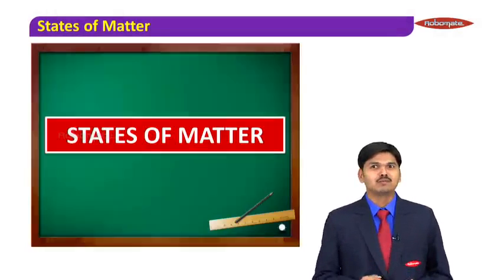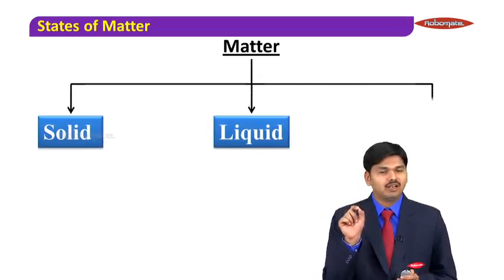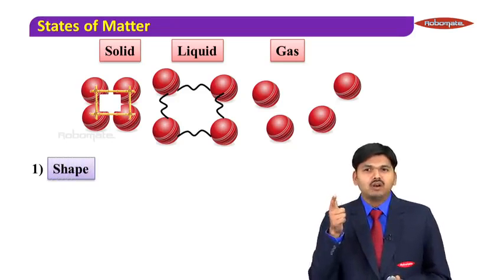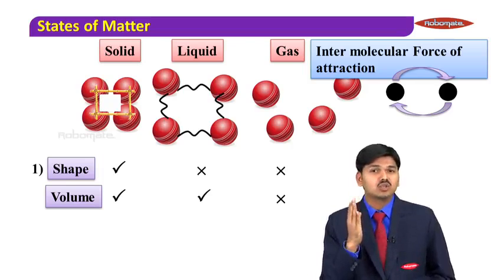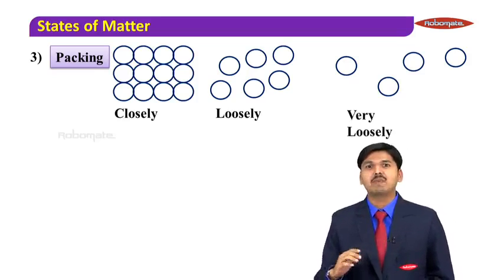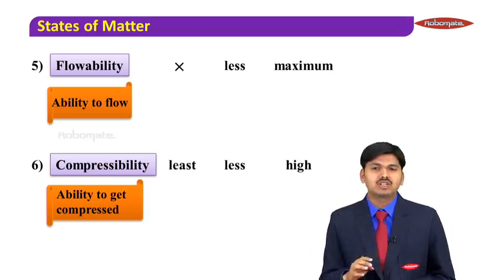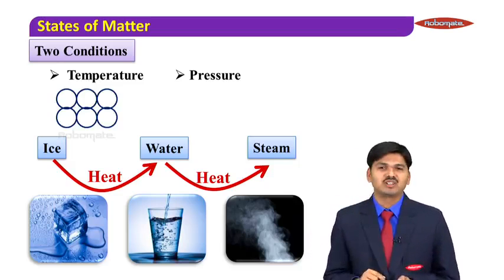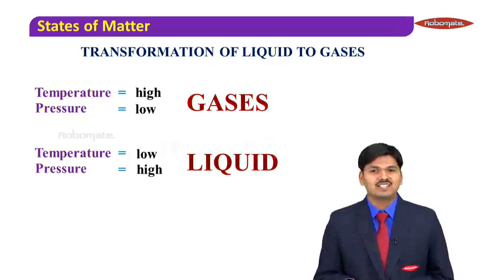Std XI | KARNATAKA STATE BOARD | PCMB | Chemistry | States of Matter